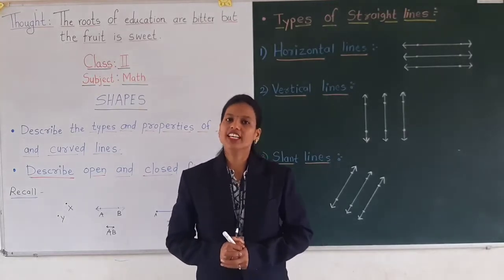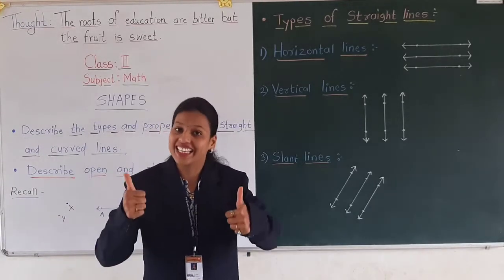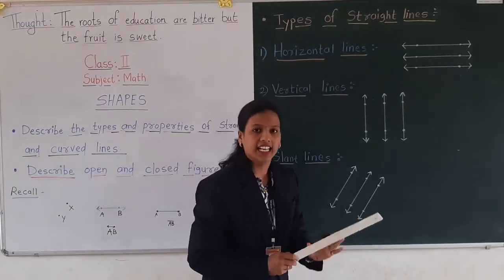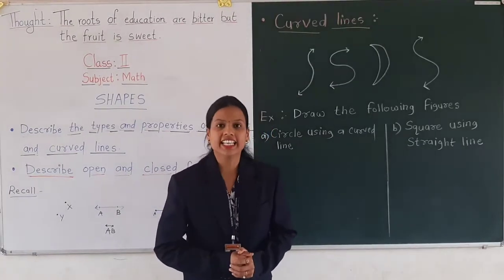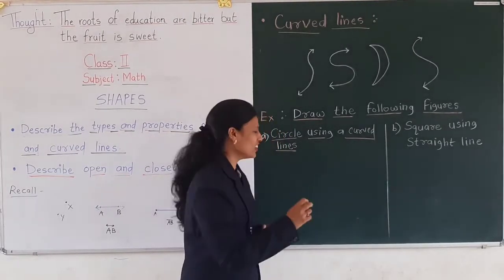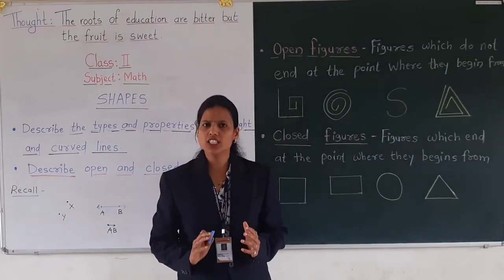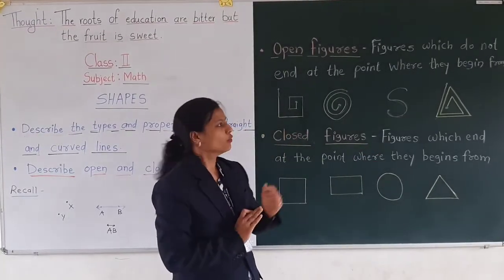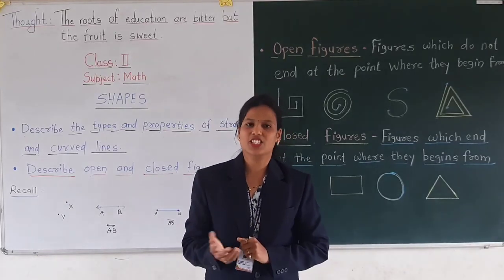CLASS 2ND , SUBJECT MATH , CHAPTER 1 SHAPES , SESSION 1